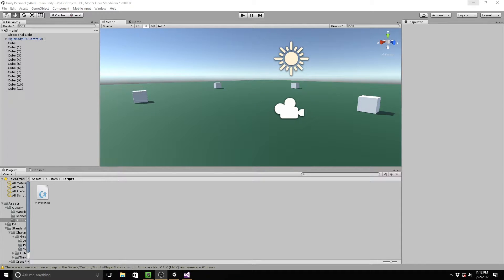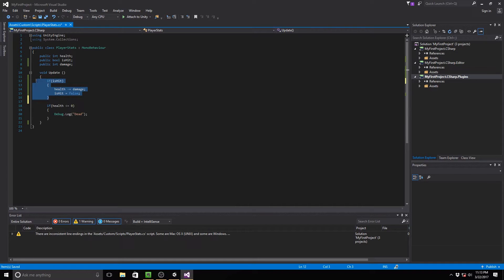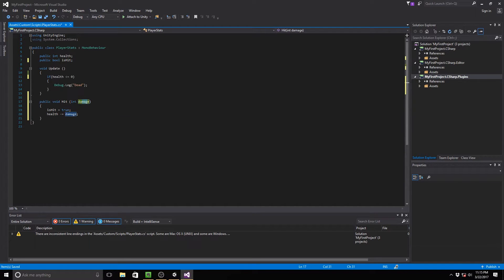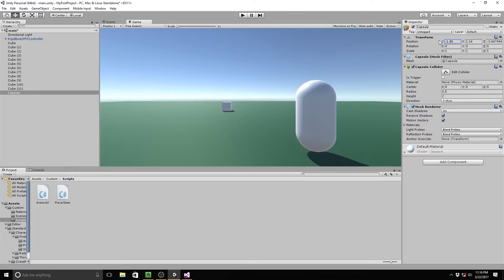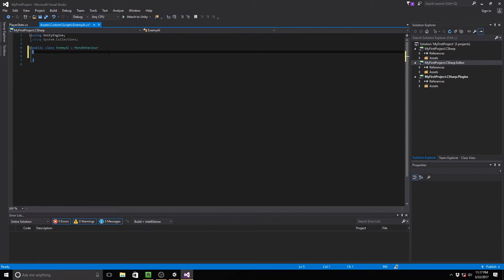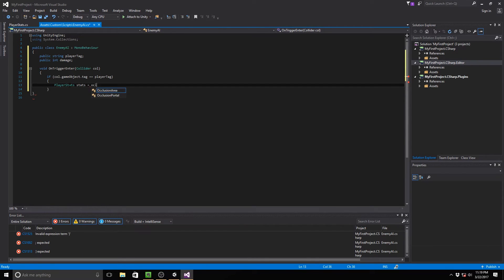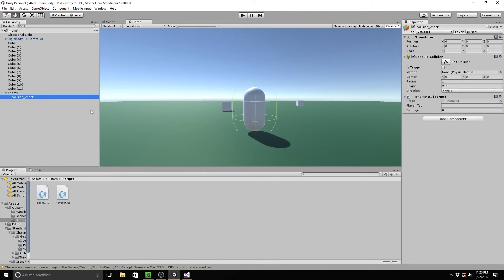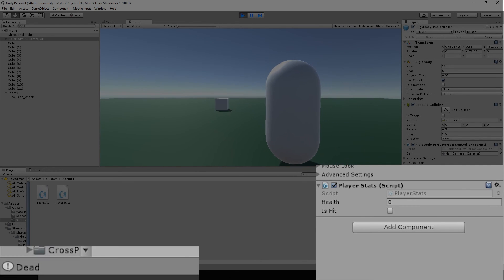MAKING YOUR FIRST GAME (Ep 4: Basic Enemy AI)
In this tutorial, we will be constructing a basic enemy AI for use in our game.